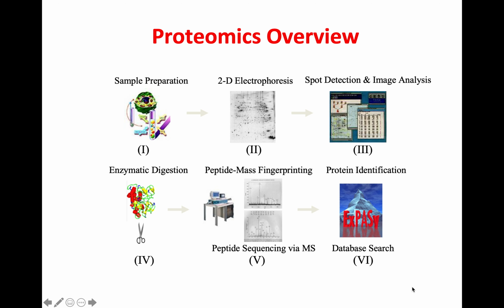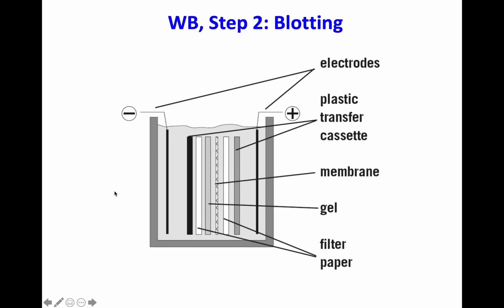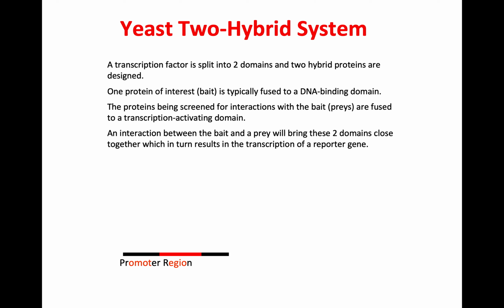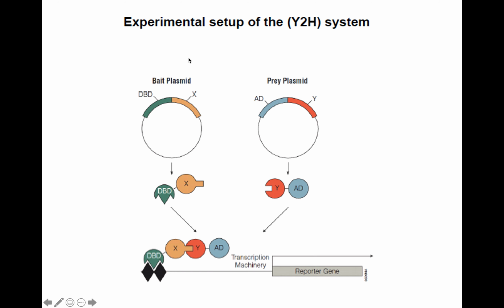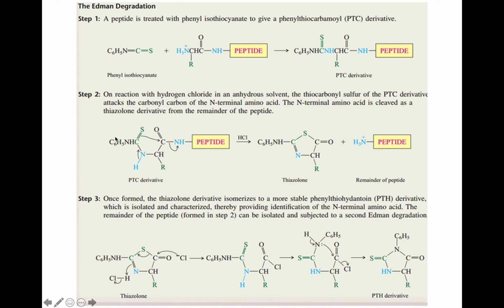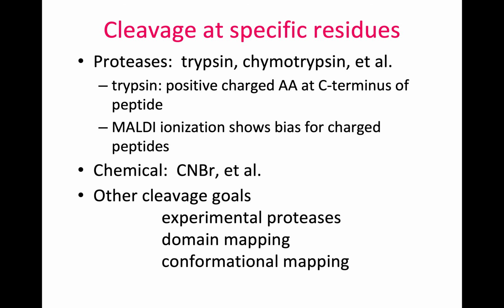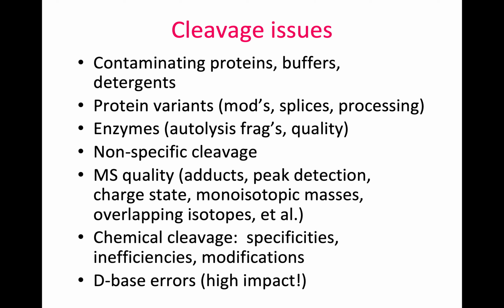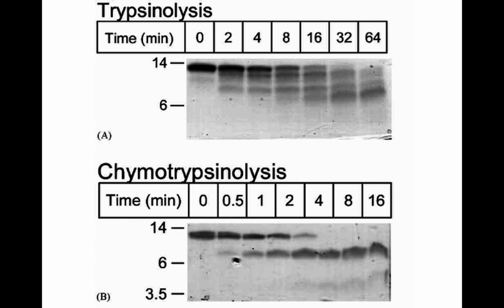Western blot, Yeast Two Hybrid and Protein Cleavage